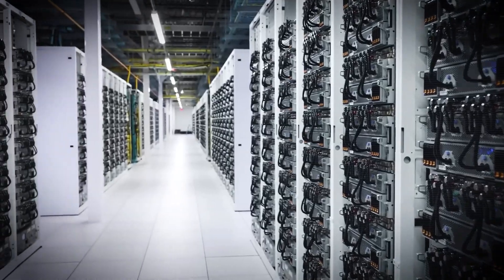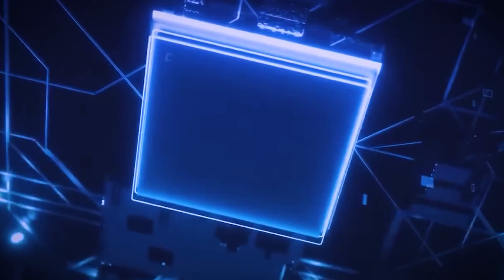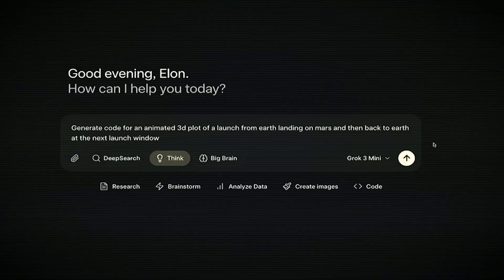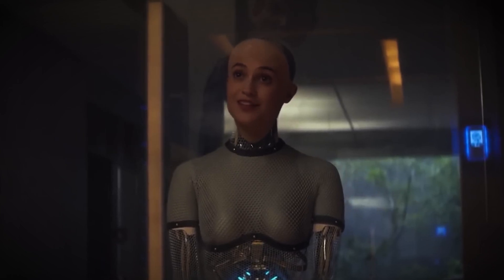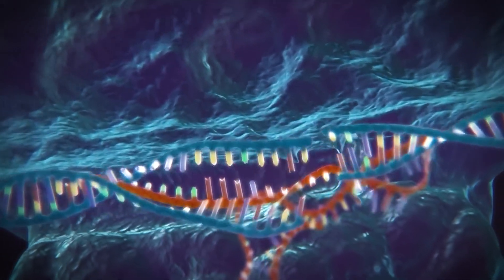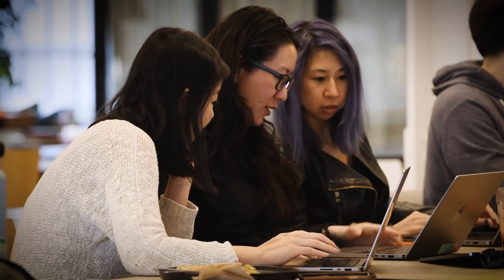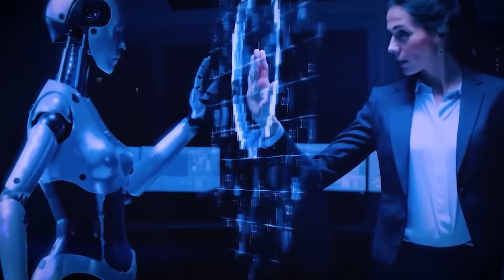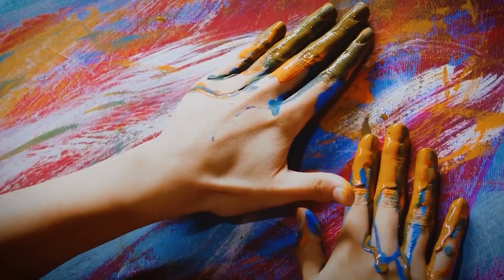Grok 3 Just Predicted When We’ll Achieve Superintelligent AI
AI Just Predicted the Singularity—And It’s Sooner Than We Thought

🧠 When do YOU think AI will surpass human intelligence?

grok 3 vs chatgpt